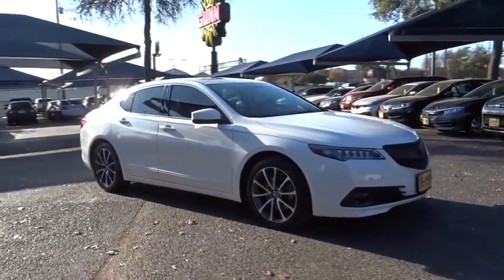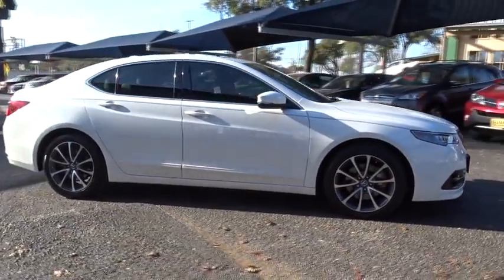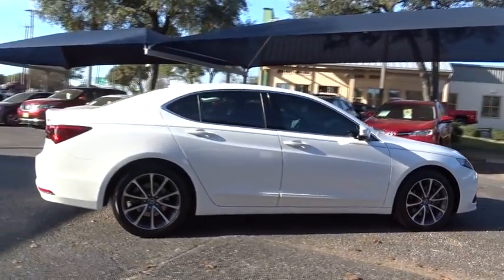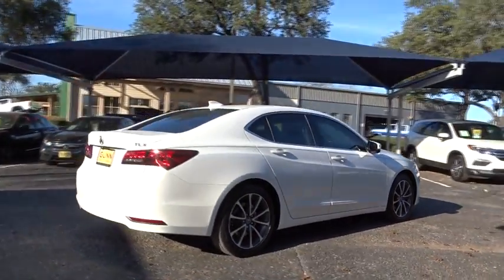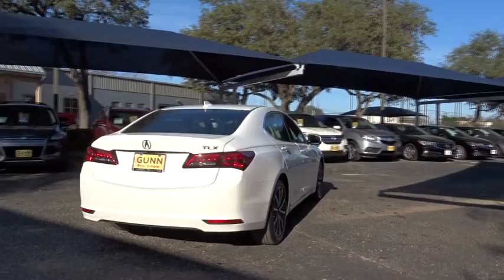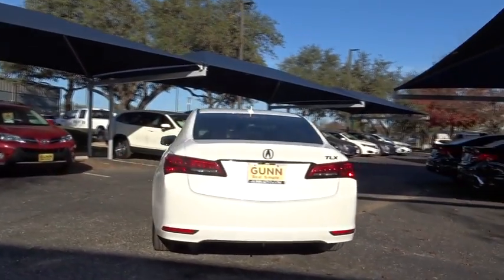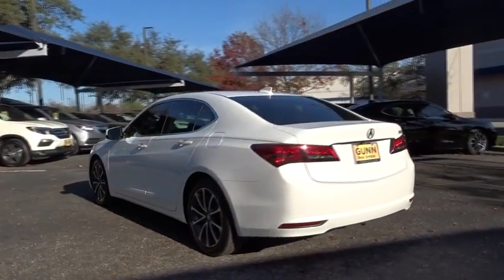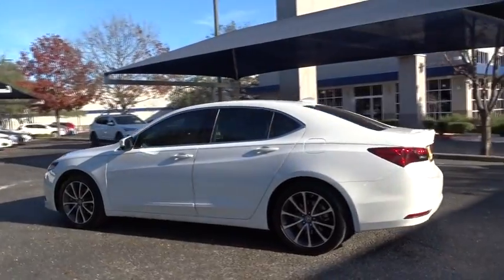2015 Acura TLX San Antonio, Austin, Houston, Dallas, Boerne, TX Aw9494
2015 Acura TLX

Gunn Acura
11911 IH 10 W

ACURA CERTIFIED!! RECENT ARRIVAL!! CLEAN ONE OWNER CARFAX!! TECHNOLOGY PACKAGE!! NICELY EQUIPPED!! MARKET SHOPPED FOR EASY PURCHASE!! HURRY WON'T LAST!!* The TLX is the definition of smart luxury if you value the driving experience and appreciate Acura's cutting edge technologies like 4-wheel steering or Super Handling All-Wheel Drive over the prestige bestowed by having a European badge on your car's nose. Source: KBB.com* Quiet interior; good fuel economy ratings; sporty handling, particularly with all-wheel drive; plenty of features for the money. Source: Edmunds* Introducing the all new 2015 Acura TLX. The TLX has been shaped and trimmed to reduce drag, lift, turbulence, and rolling resistance. Weight has been reduced by using lighter tougher metals such as aluminum and ultra high strength steel. The 8-Speed 2.4L engine with 206hp with 182 lb-ft of torque has a Dual Clutch Transmission making upshifts and downshifts swift and seamless. Also available is a 9-Speed 3.5L V6 with 290hp and 267 lb-ft of torque featuring Variable Cylinder Management which lets the engine transition to three cylinders at cruising speeds enhancing fuel efficiency. Standard Precision All-Wheel Steer delivers unprecedented handling and is the first system that enables the rear wheels to adjust toe angles independently. Super Handling All-Wheel Drive is also available to direct engine power to match weight distribution. 10 stunning Jewel Eye LED headlights appear like gems in a jeweler's case and light up the night. The beauty continues inside with lit analog gauges and the On Demand Multi-Use Display touchscreen which controls audio and climate functions. The Audio System with a 15GB HDD media storage and 7 speakers allows functionality with multiple sources including USB, CD, Sirius XM, and Pandora. Also available is a 10 speaker premium system by ELS Studio. The Acura Navigation System uses hard drive data for ultra-fast response on the 8-inch screen and can display menus, maps and directions along with additional features such as Zagat restaurant reviews and real-time traffic. Acoustic noise-dampening foam introduced into the unibody provides vault-like silence. Available safety features include lane keeping assist, adaptive cruise control, blind spot warnings, and parking sensors. Source: The Manufacturer SummaryRecent Arrival!CARFAX One-Owner. Clean CARFAX. Certified. Acura Certified Pre-Owned Details:* Roadside Assistance* Warranty Deductible: $0* Limited Warranty: 12 Month/12,000 Mile (whichever comes first) after new car warranty expires or from certified purchase date* Powertrain Limited Warranty: 84 Month/100,000 Mile (whichever comes first) from original in-service date* Transferable Warranty* Vehicle History* Includes Trip Interruption and Concierge Services* 182 Point InspectionBellanova White Pearl 2015 Acura TLX 3.5L V6 w/Technology Package 9-Speed Automatic FWD 3.5L V6 SOHC VTEC 24V 3.5L V6 w/Technology Package